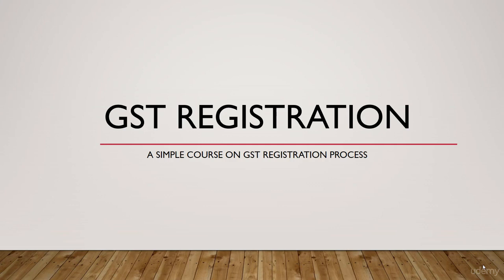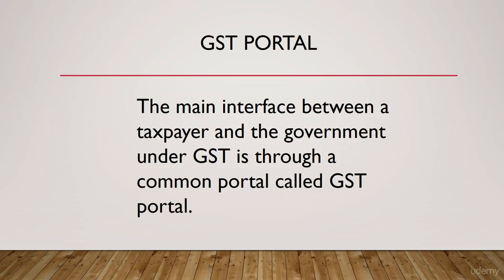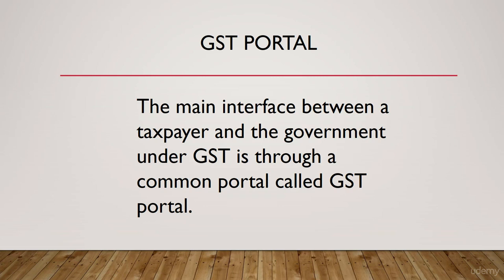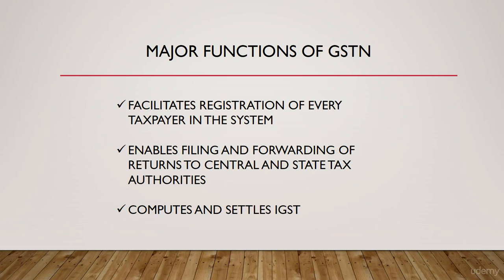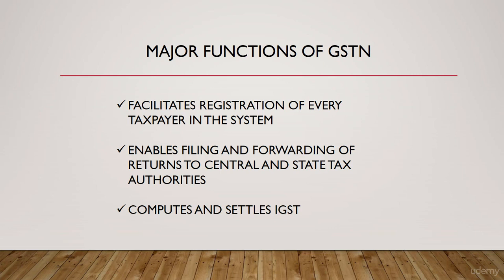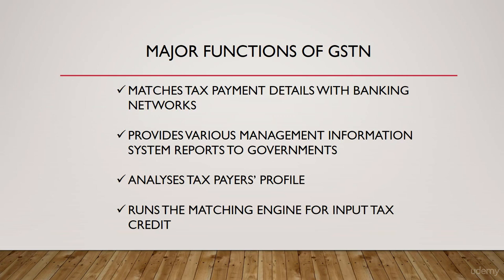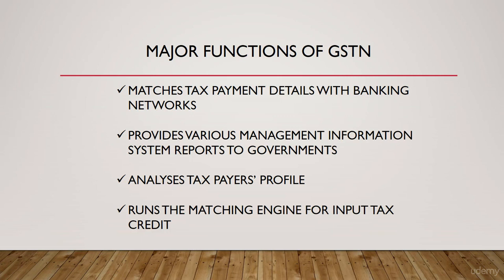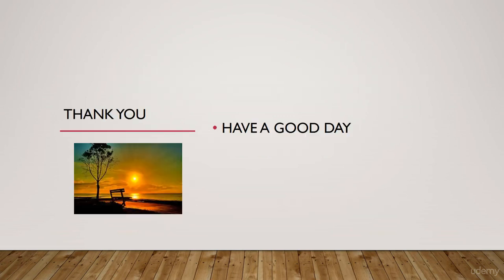WebHD 720p 43